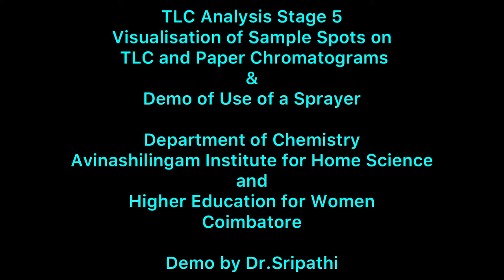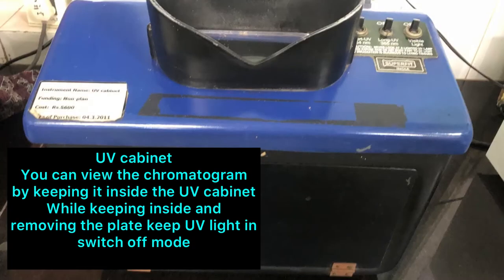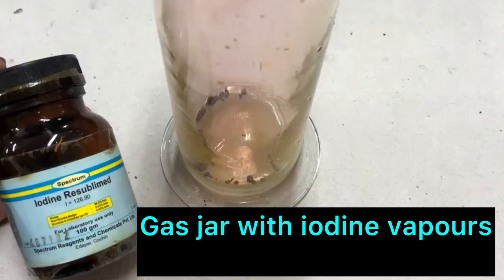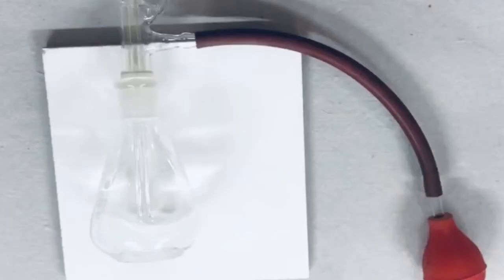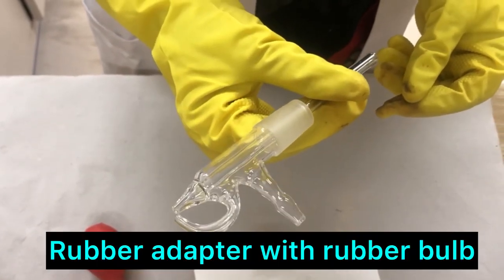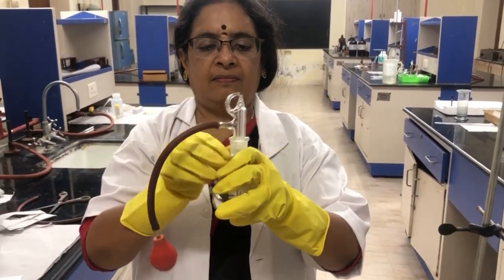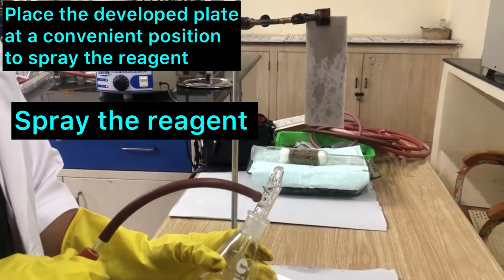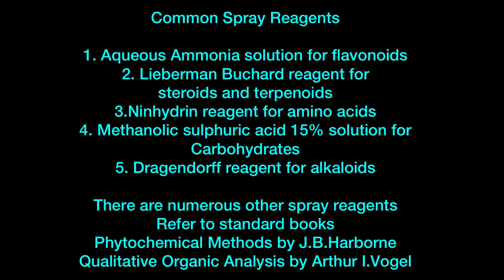TLC Analysis-Stage 5 -Visualization of Developed TLC Chromatogram and Use of Sprayer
These videos are meant for beginners in research in phytochemistry and graduate students